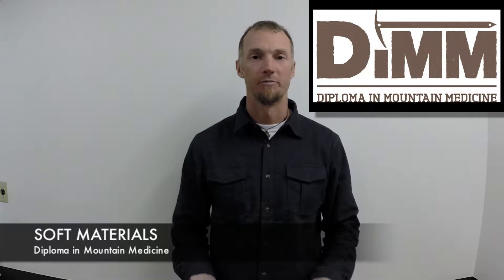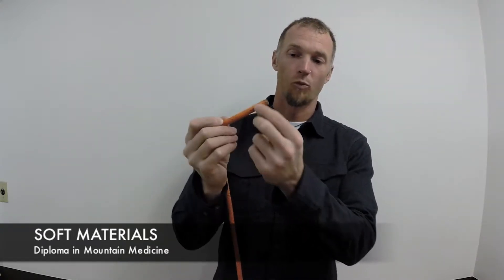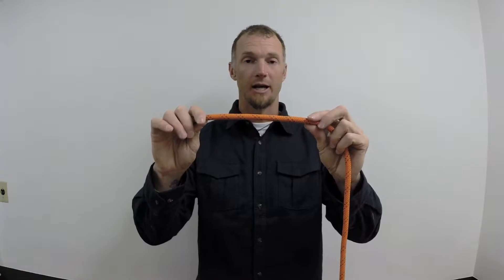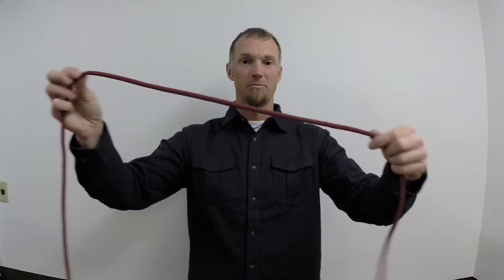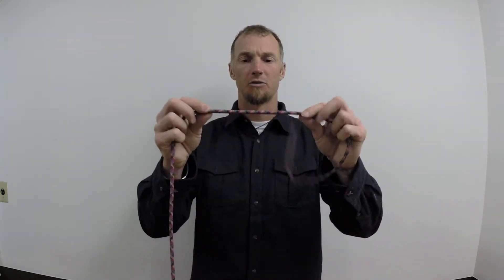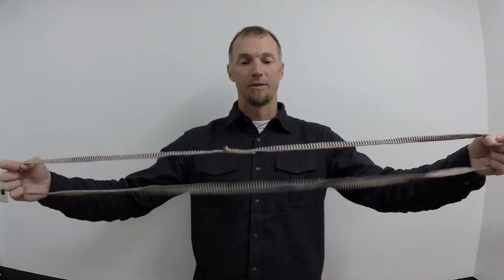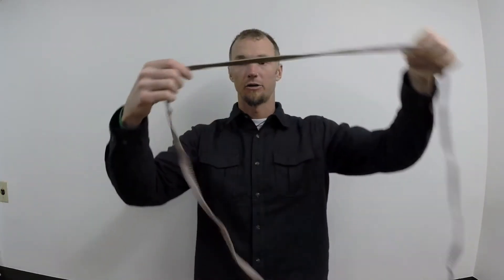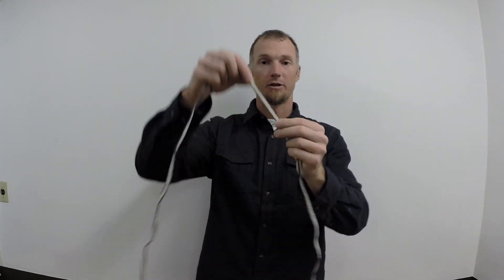Soft Materials for DiMM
RemoteRescueTraining.com